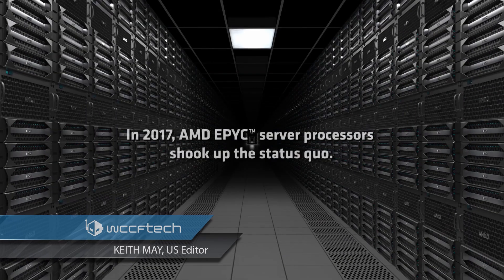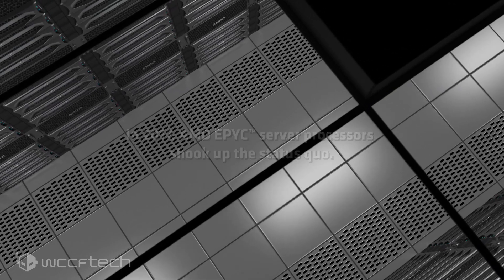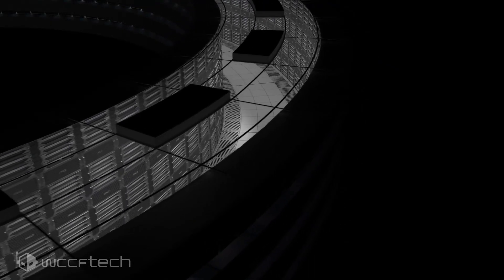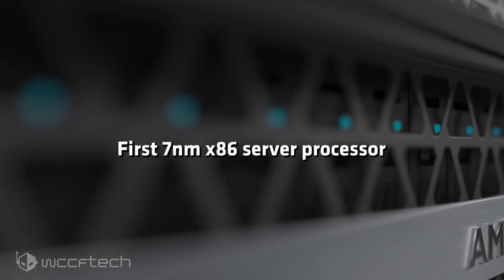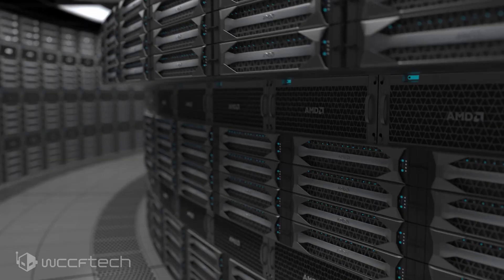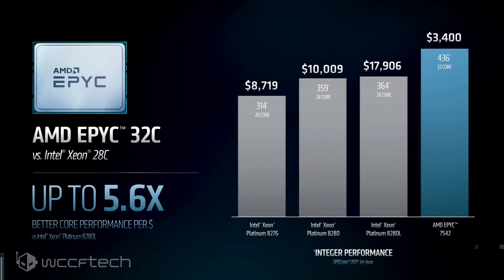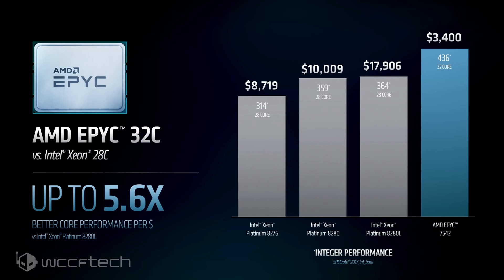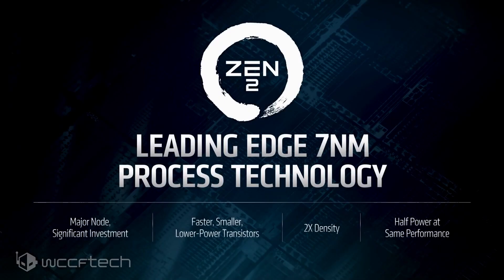AMD Claims To Outperform Intel by 400%+ Per Dollar With Zen 2 Powered EPYC CPUs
AMD has recently launched its 2nd generation Zen 2 powered EPYC CPUs to much acclaim. The new chips deliver significantly better performance and power efficiency compared to their competition.